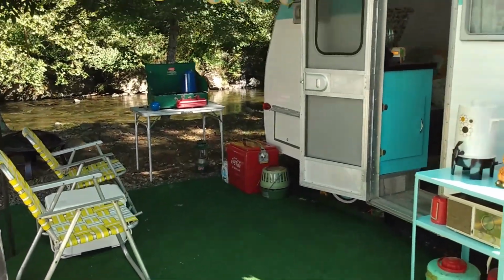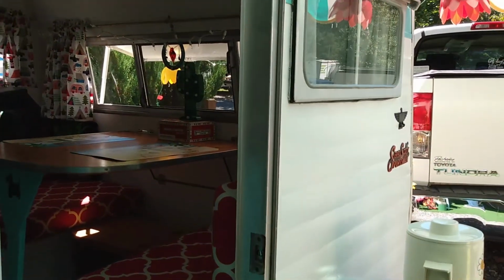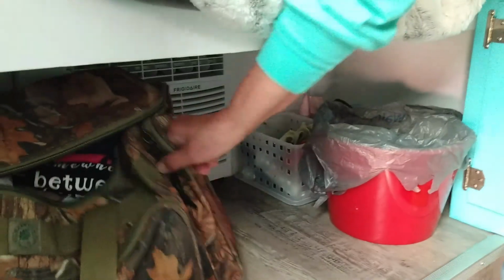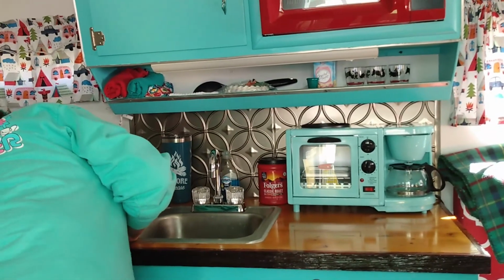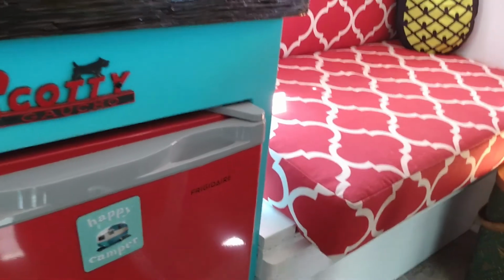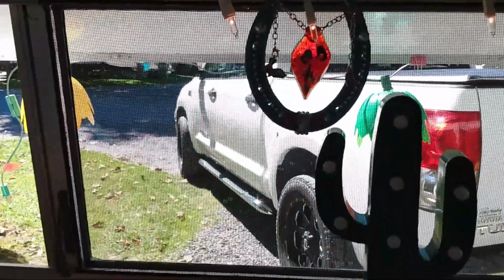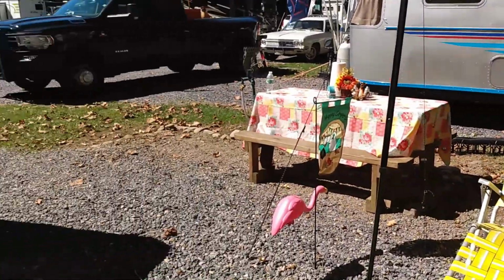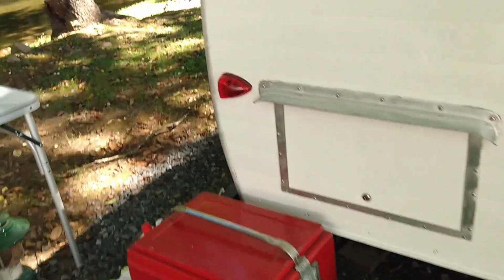1967 Scotty Gaucho Vintage Camper Tour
1967 Scotty Gaucho Vintage Camper Tour.